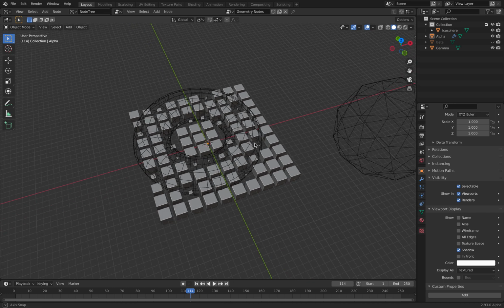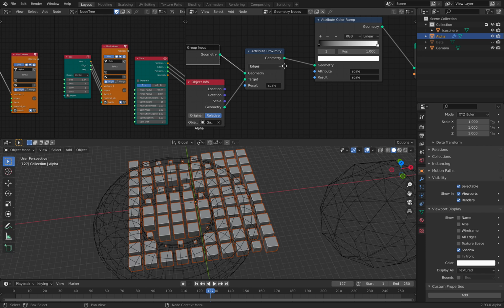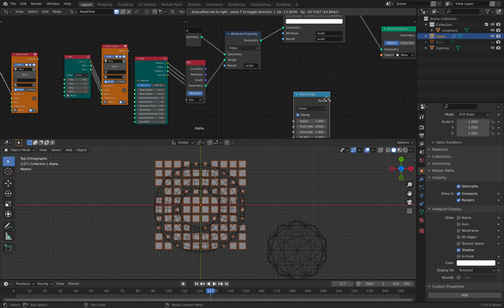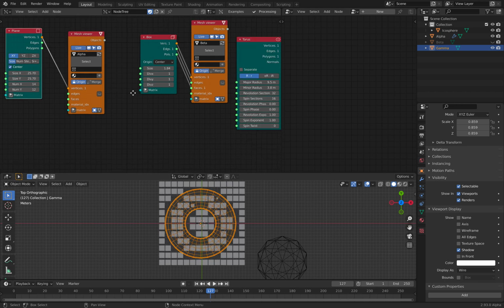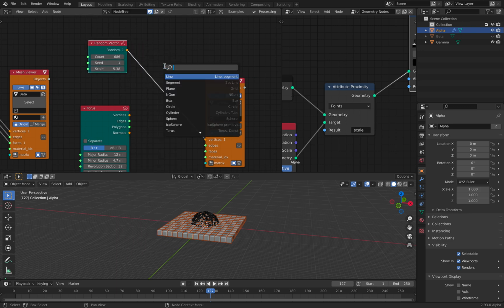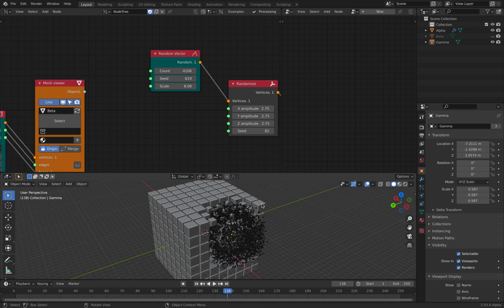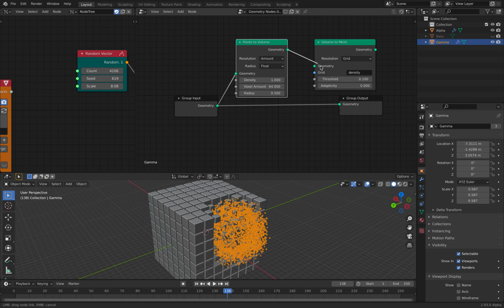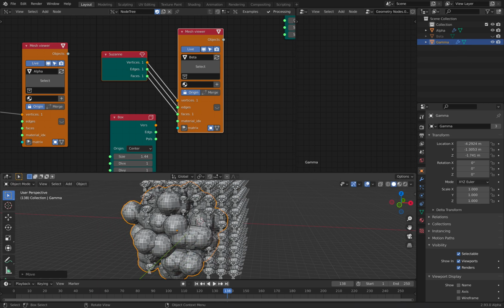LIVENODING / Geometry Nodes Attribute Proximity and ColorRamp Node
In this episode, I am sharing a simple breakdown of node setup of Geometry Nodes that is taking advantage of the NEW Attribute Proximity Node. You can see the "distance" relationship between points, edges, and surfaces that affect the instance objects.

On top of that, Attribute ColorRamp node is also used to do the clamping of value that affects the scale of Instances of Boxes.

I use SV nodes to generate all the elements of this setup. Feel free to modify this setup into your own setup. Enjoy!